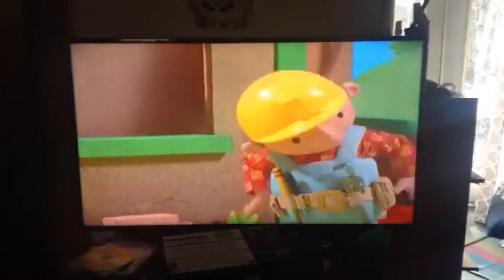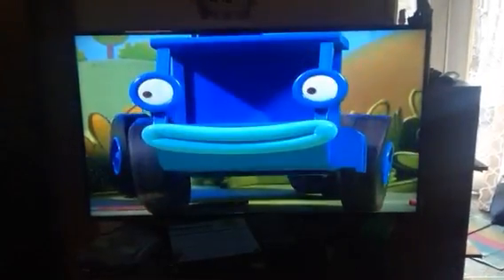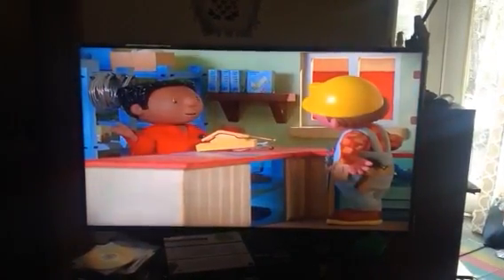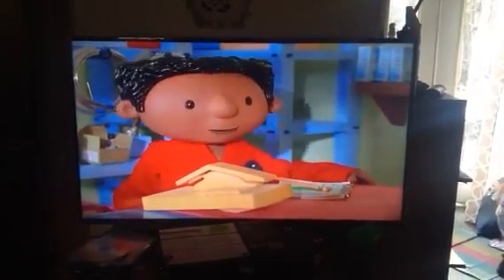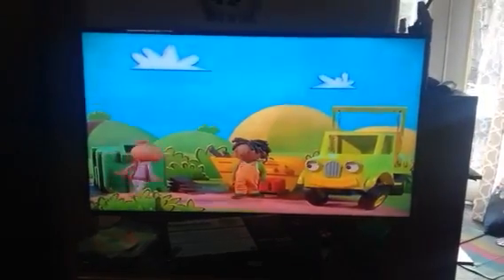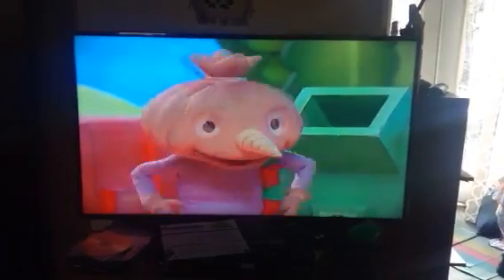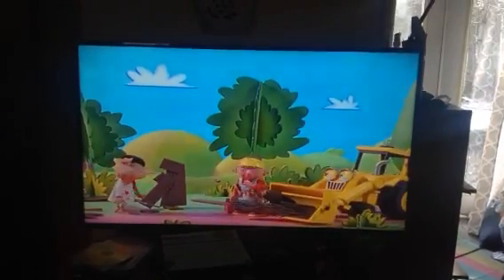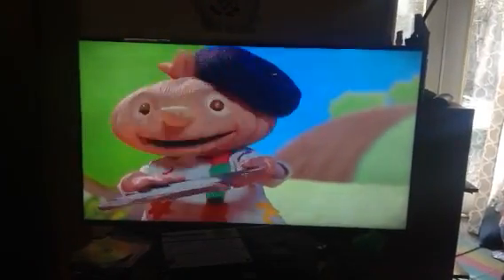Mr. Ellis' art exhibition